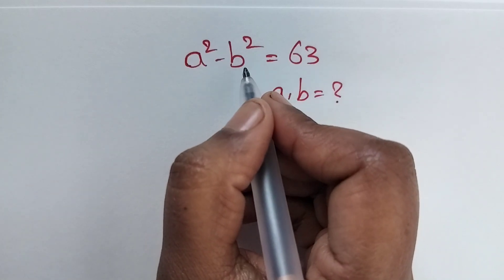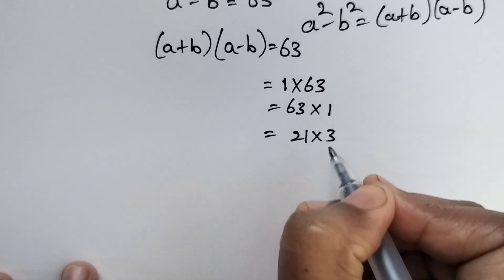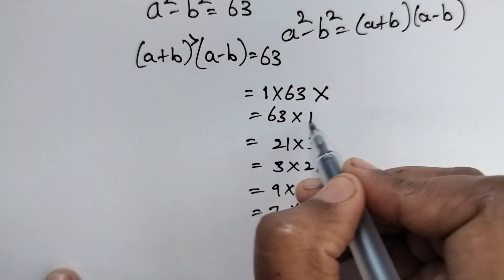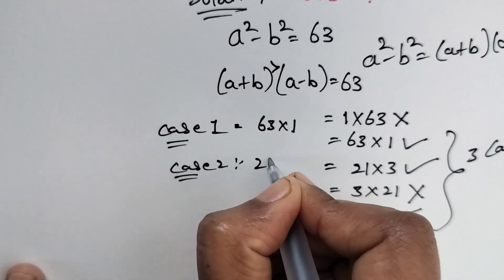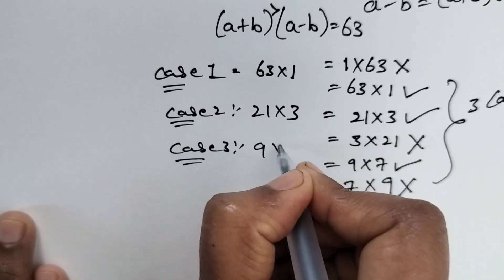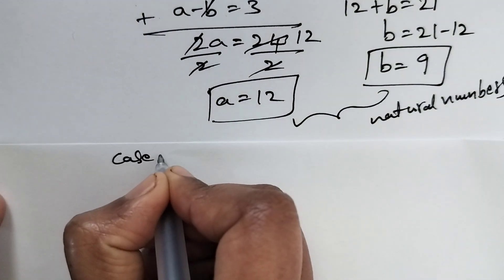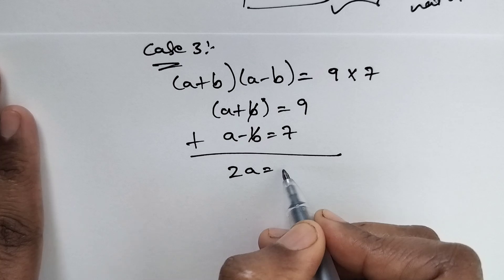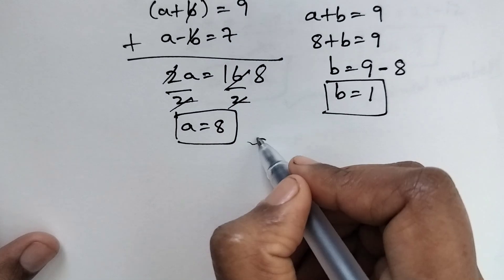A Nice Exponential math problem|| math Olympiad.